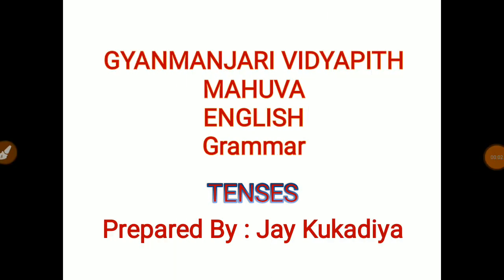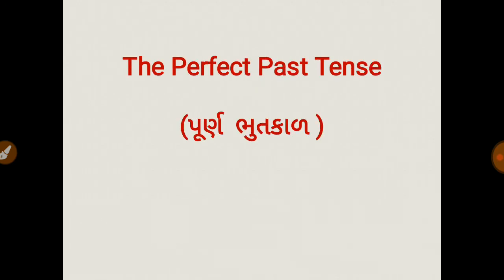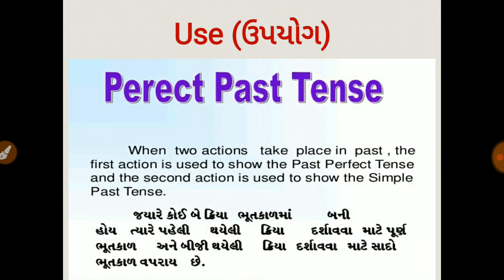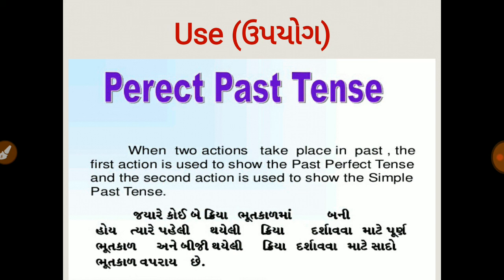Sub English /Gujarati medium /Grammar (Part 8)/Jay kukadiya /Gyanmanjari Vidyapith mahuva